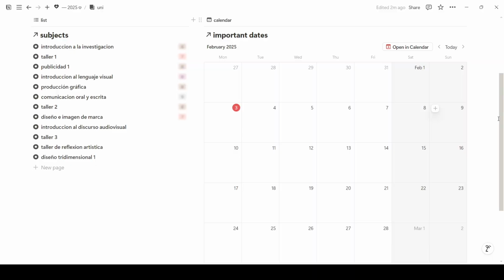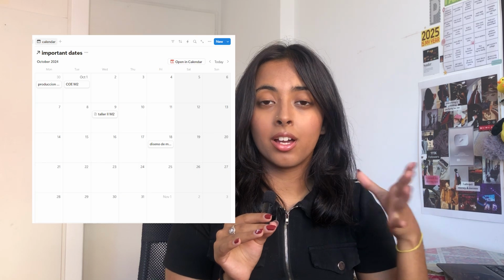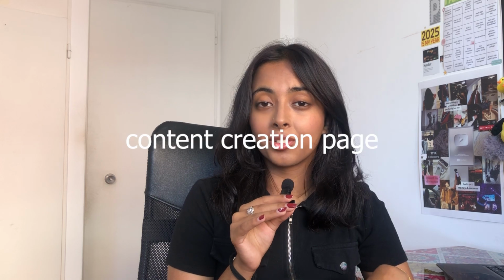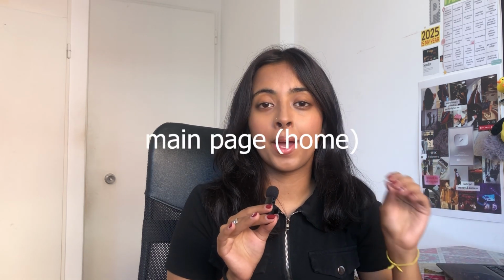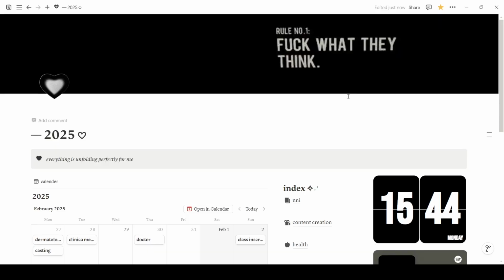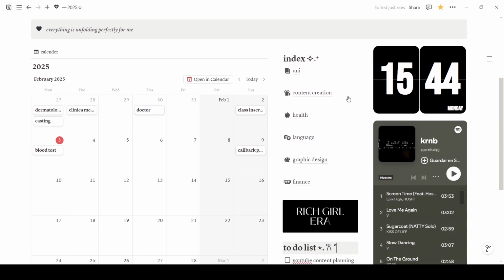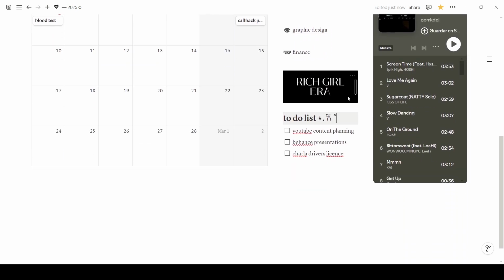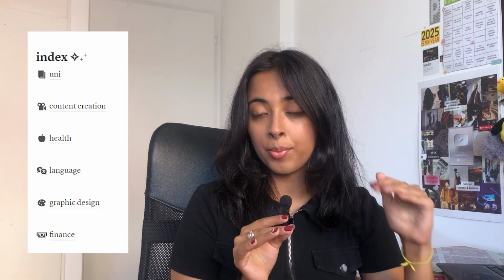how i organize my lilfe as a content creator + design student | notion template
🔗 get the notion content creation template here! (free for the first 7 days)

organizing my life as a content creator and graphic design student has been a challenge, but my notion setup has completely changed the game! in this video, i'm sharing how i use notion to plan my content, manage college, and keep everything on track. from scripting and filming schedules to content ideas and goal tracking.

timestamps:
0:00 intro
0:46 notion setup
4:01 desk wall organization
5:32 time management & consistency
6:23 outro

253